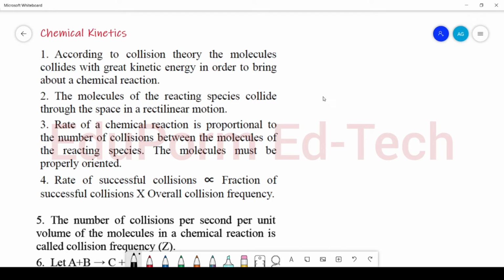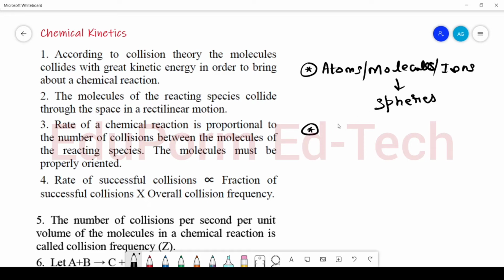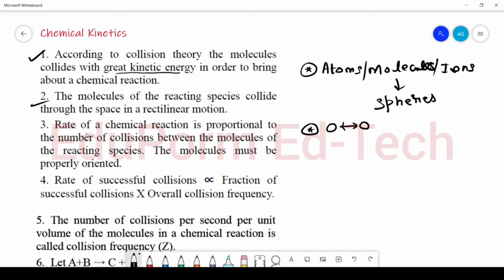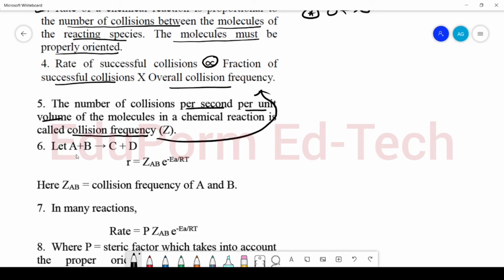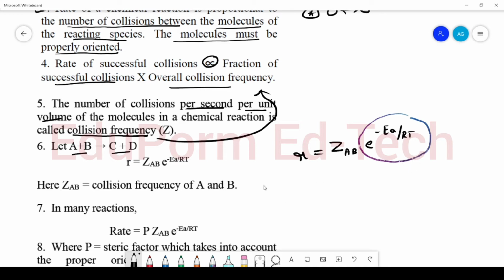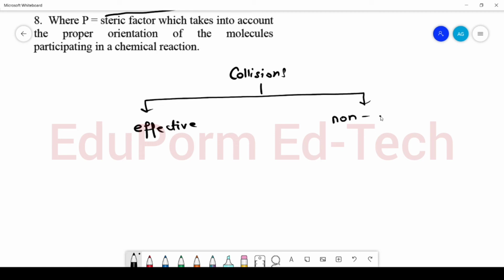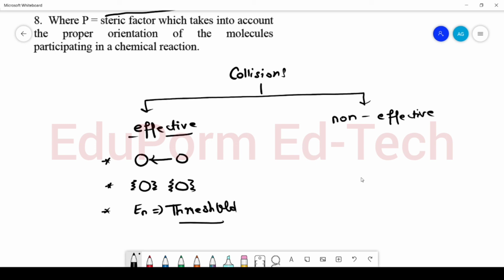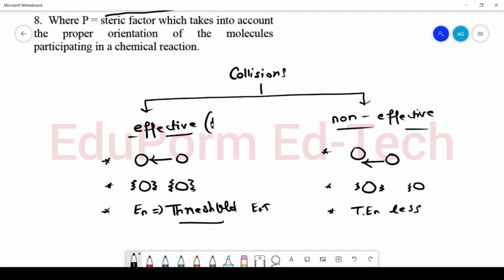L7.Collision theory.Threshold energy.Steric factor.EduPorm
Rate of a Chemical Reaction, Factors Influencing Rate of a Reaction, Integrated Rate Equations, Temperature Dependence of the Rate of a Reaction, Collision Theory of Chemical Reactions.  ​